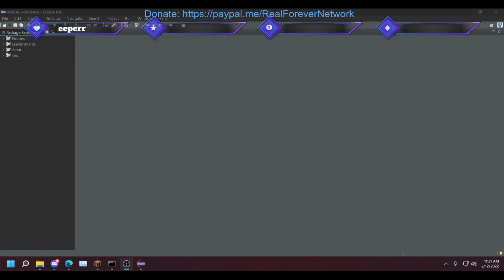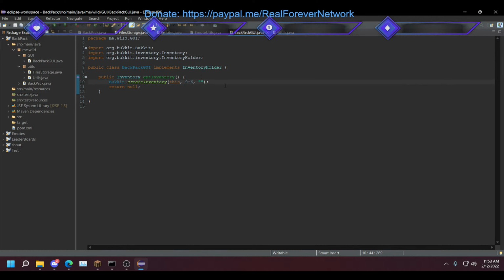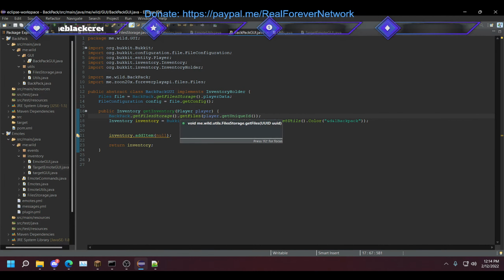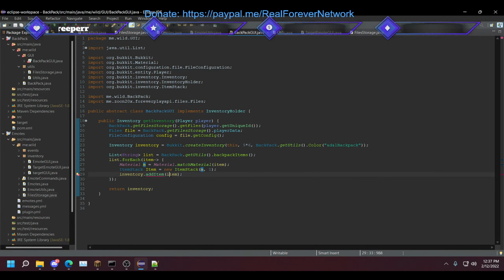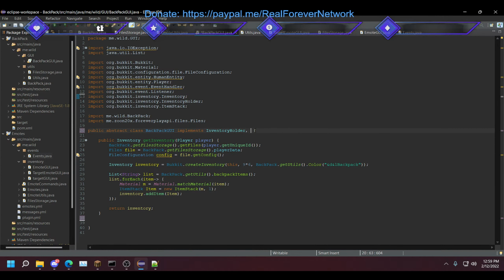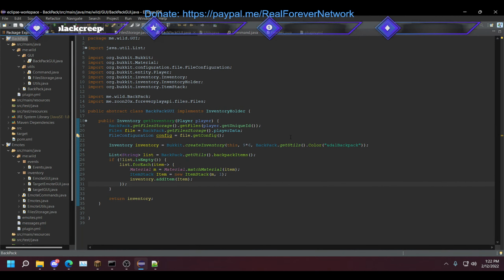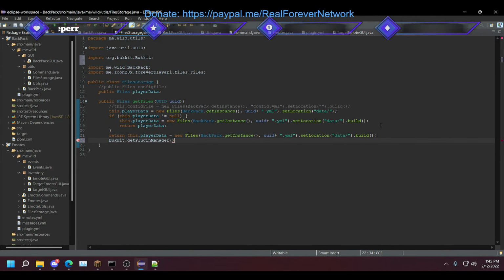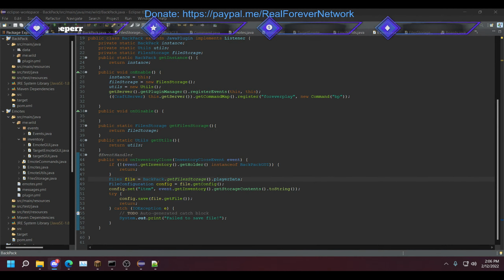Coding a backpack plugin from start to finish! [Forever Play]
In this video, i will be coding a backpack plugin for Forever Play.

Forever Play is a multiplayer, Minecraft community where you can customize your character, make friends, chat, design your own apartment, and so much more.

The Forever Play world is designed to allow players to create, explore, imagine and play. Around here, it's about being who you are and meeting awesome unique people!